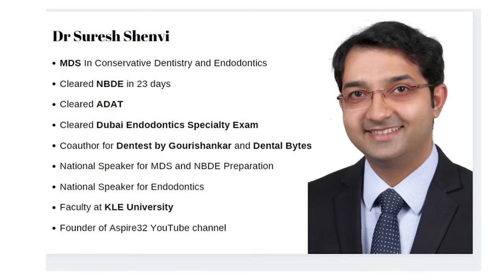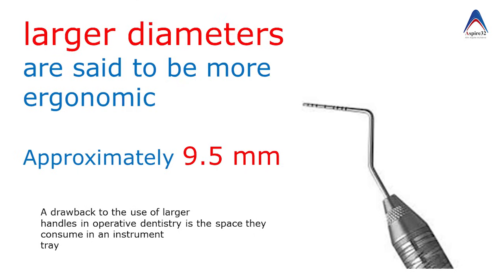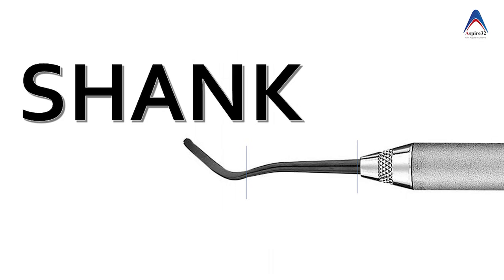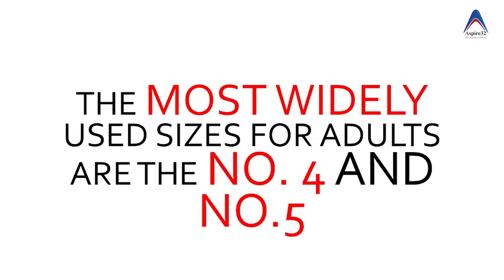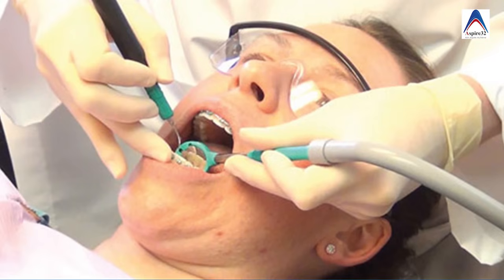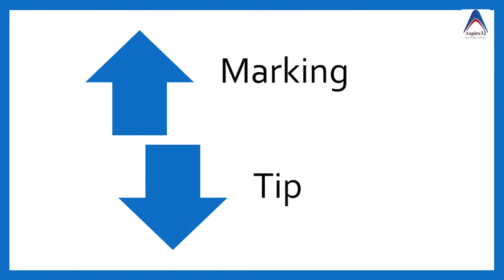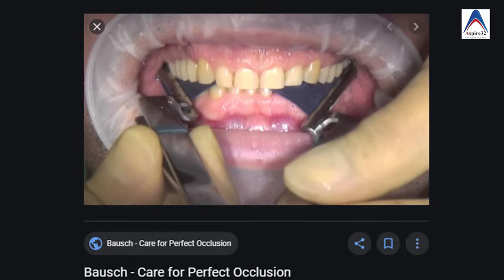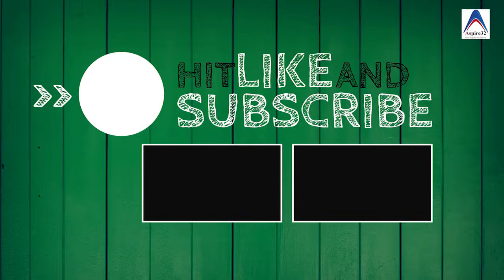Hand Instruments | Operative Dentistry | Part 1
The hand instruments in Operative Dentistry is important for all the Dental Students. The instruments include Mouth Mirror, Tweezer, Explorer, Probe, Cement Spatula, chisel, excavator, gingival margin trimmer,  hoe, hatchet, Burnisher, and Carvers. In this first part of Hand Instruments in operative Dentistry, we like Mouth mirror, explorer, and a few more. Easy dentistry at Aspire32 helps grasp such topics of Dentistry in the simplest possible way for dental students and dentists.

Link for the 2nd Part of Hand Cutting Instruments in Operative Dentisitry